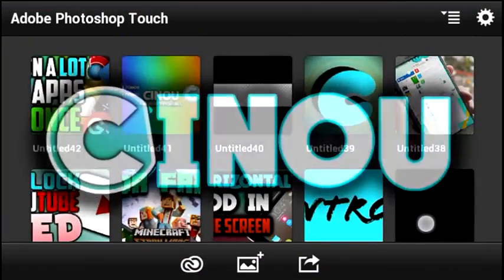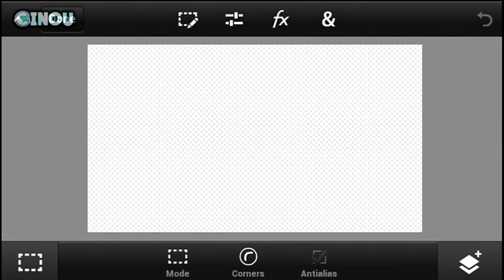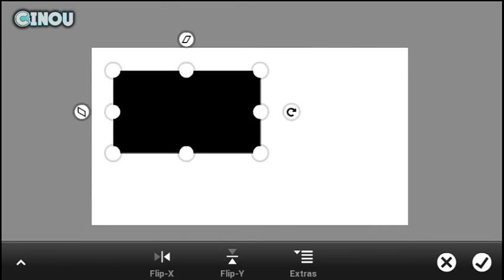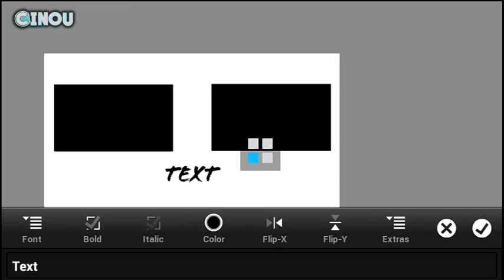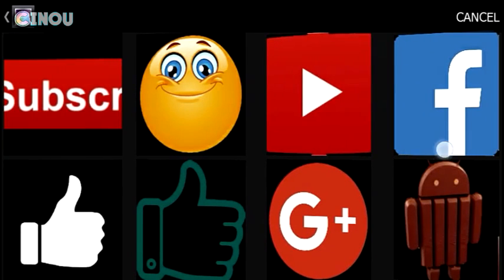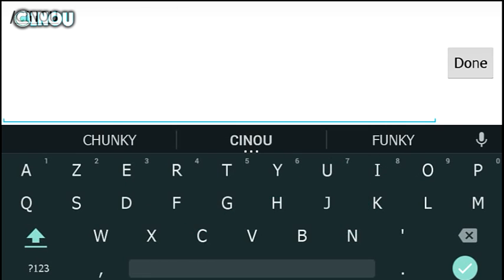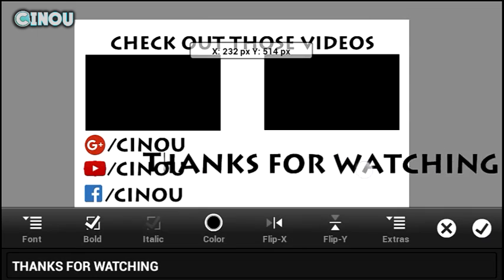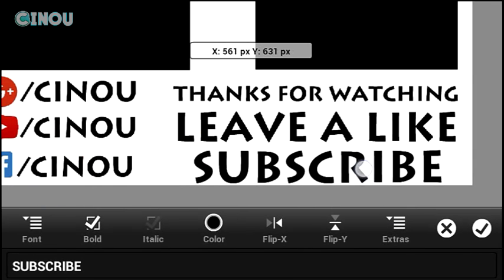How to Make an Outro on Android (NO KineMaster)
.████████████ /LINKS\ ████████████

..█████████████| Music| ███████████████
█████████████|Need Help ?| █████████████

█████████████||Help me|| █████████████

♠ Cinou